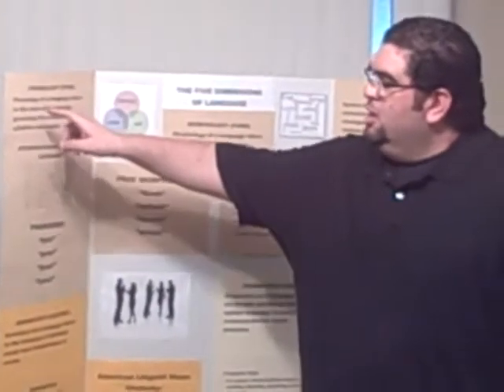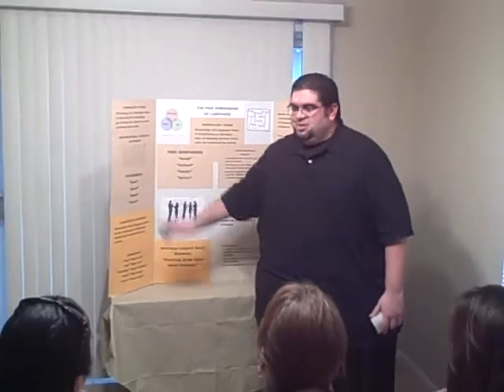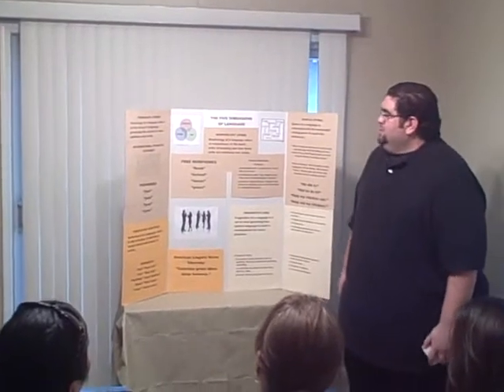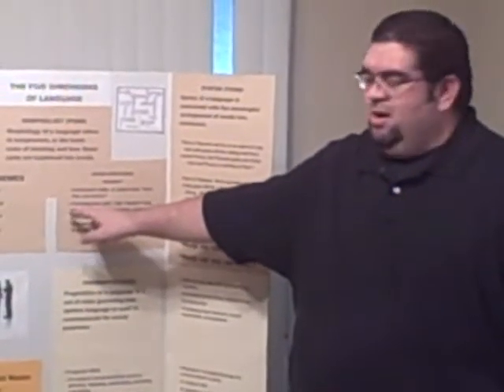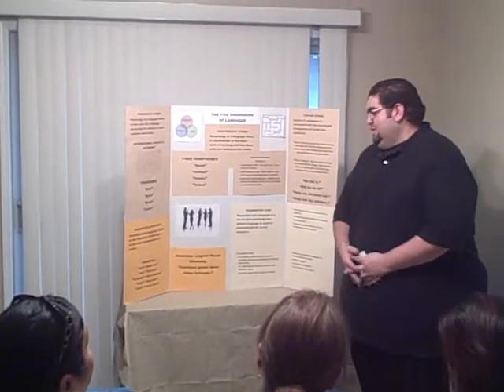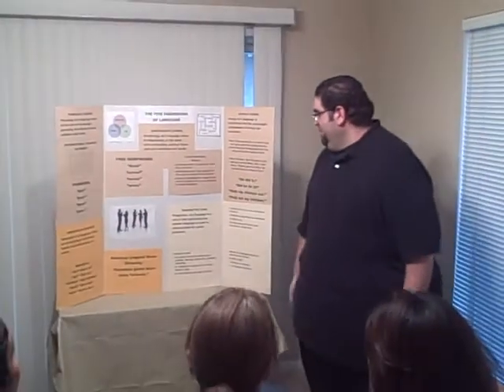Speech #1 The Five Dimensions of Language